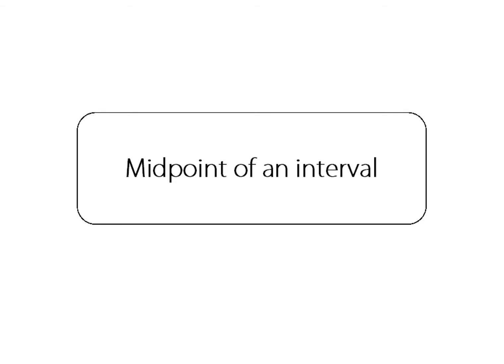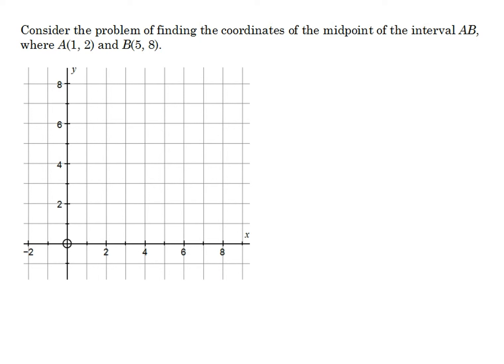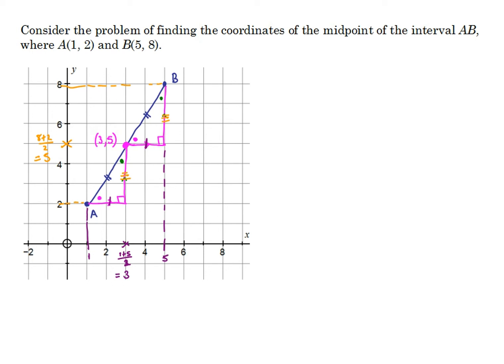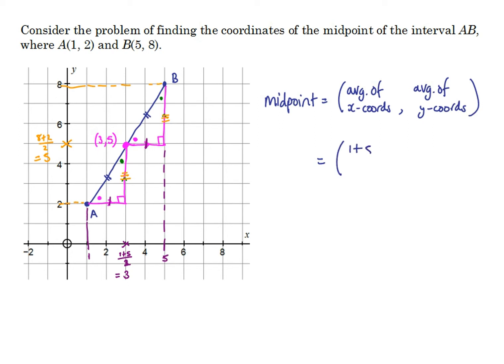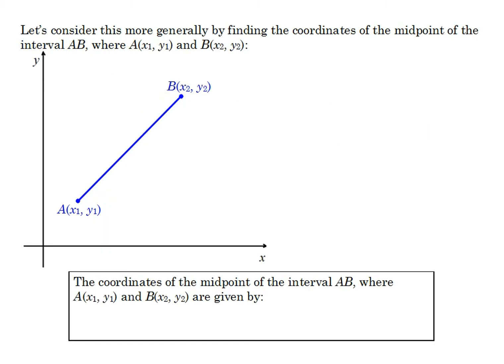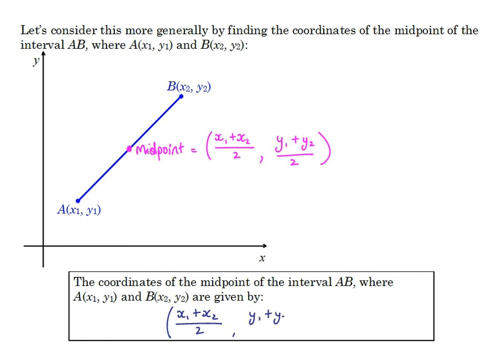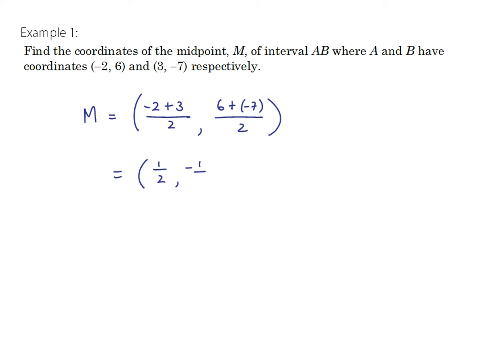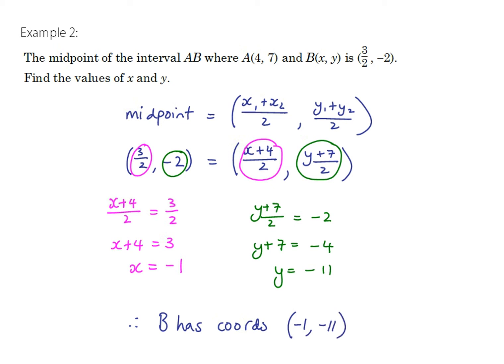Midpoint of an interval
Learn how to find the coordinates of the midpoint of an interval on the Cartesian plane.